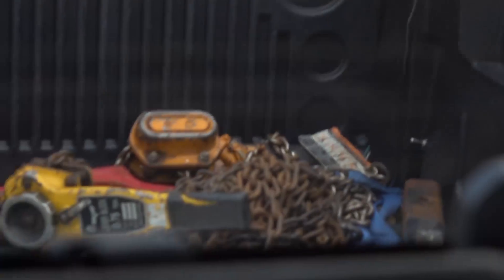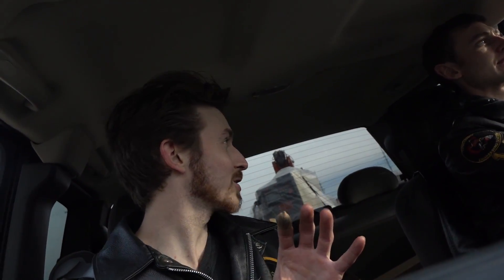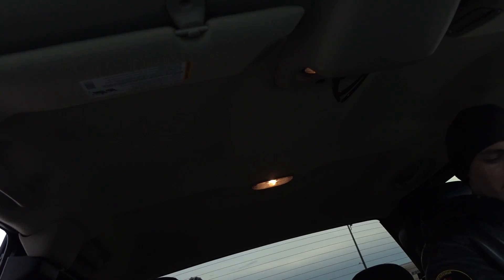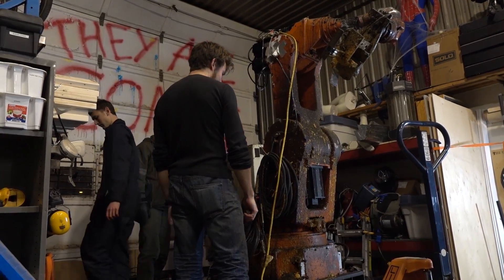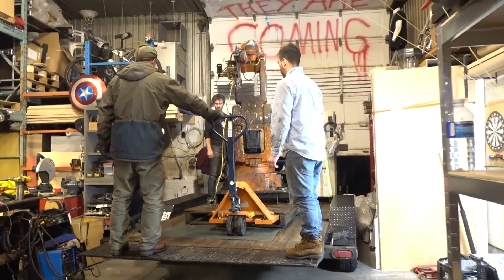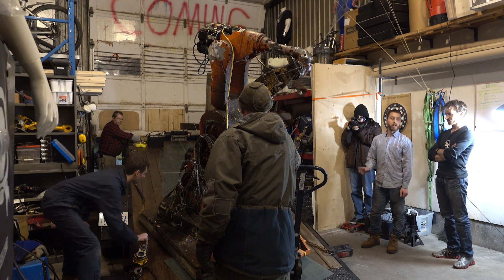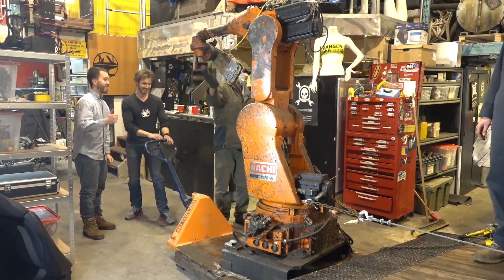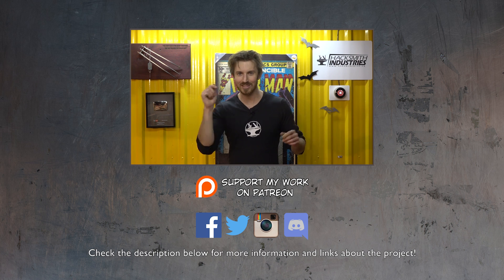WE GOT AN INDUSTRIAL ROBOT!?!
Chat with other fans and the Hacksmith team on our Discord chatroom!